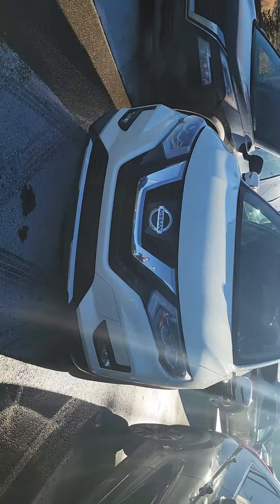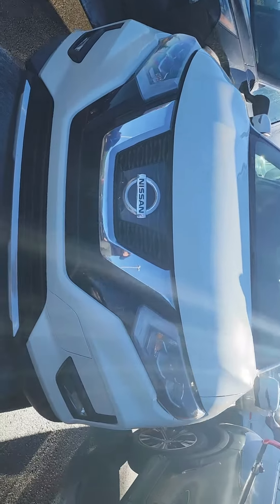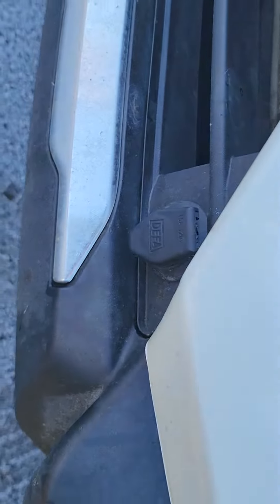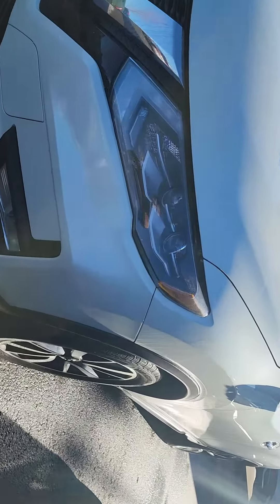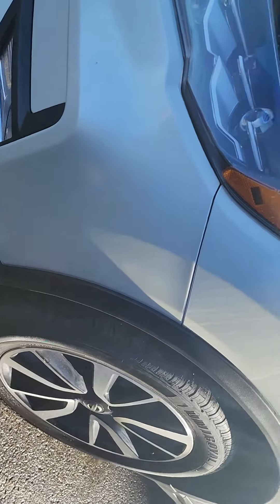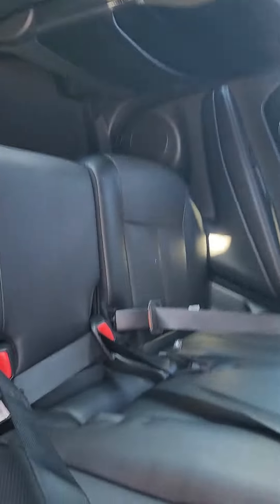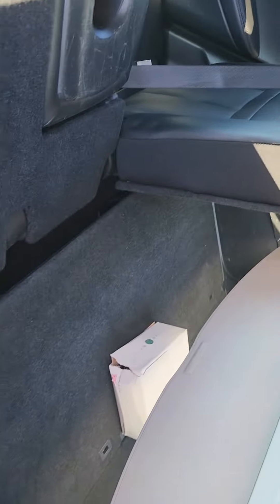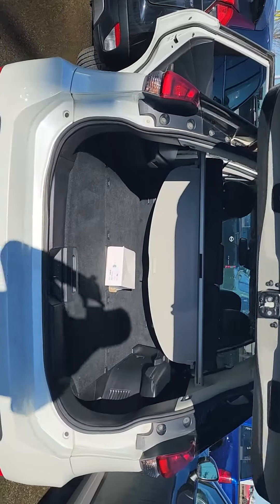Thanks for the info on the 2017 Rogue!